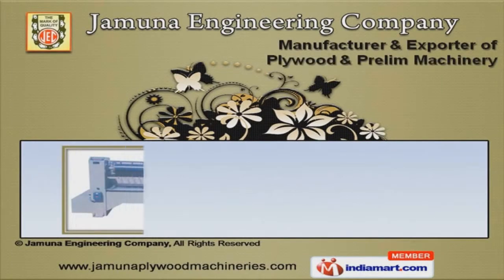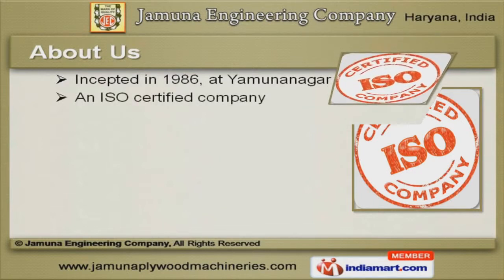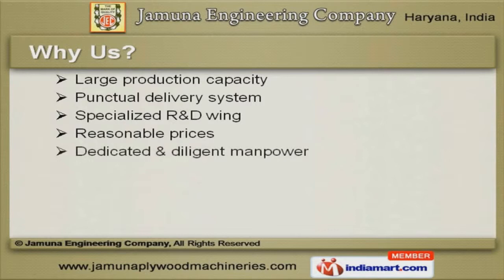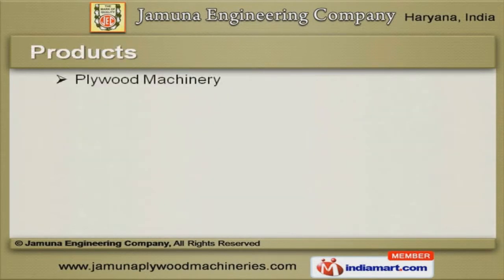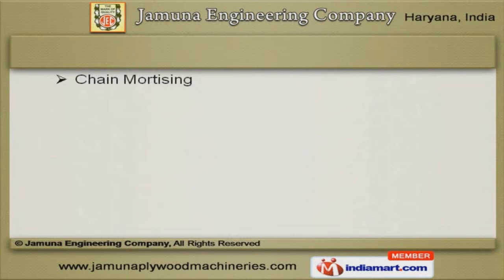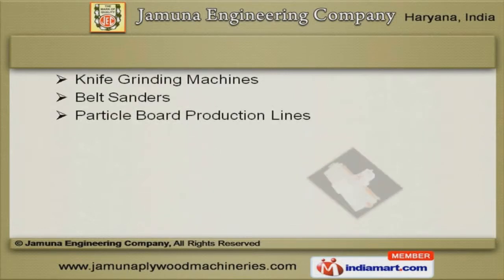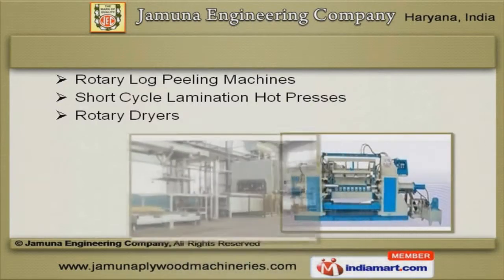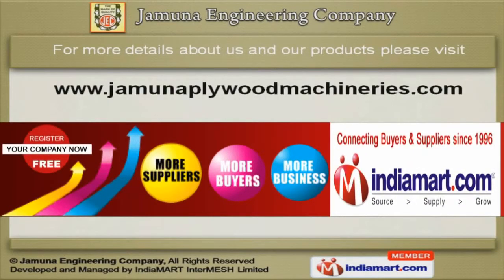Veneer Lathe Machine by Jamuna Engineering Company, Yamunanagar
Welcome to Jamuna Engineering Company, Manufacturer & Exporter of Plywood & Prelim Machinery. We are an ISO certified company, incepted in 1986 at Yamunanagar. Our customer centric approach has helped us to earn market across Africa, Europe & America. Large production capacity, punctual delivery system & specialized R & D wing are some of the plus point of our organization. Our client list includes Green Plywood Industries Limited & Archie Plywood. We are engaged in offering premium grade Plywood Machinery, Veneer Lathe Machines & Glue Spreaders. Our Rip Saws, Thickness Planners & Core Dry Presses are a class apart. We are specialized in offering Chain Mortising, Finger Shaping Machines & Scissor Lifts. Along with that we provide wide array of Knife Grinding Machines, Belt Sanders & Particle Board Production Lines. Rotary Log Peeling Machines & Short Cycle Lamination Hot Presses are some of our best selling products. We also offer Log Debarker & Spindle less Log Peeling Machines.